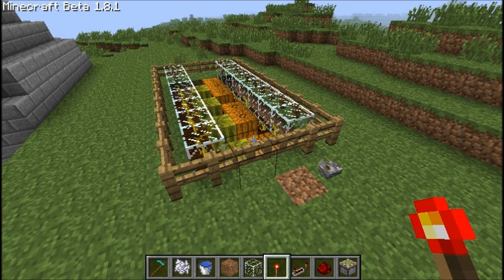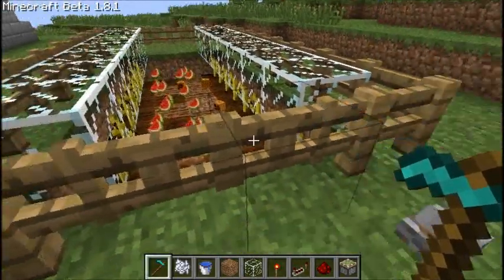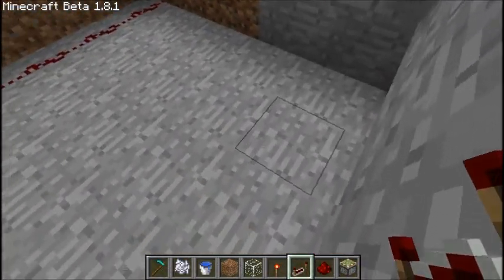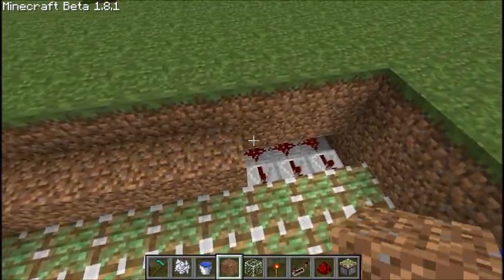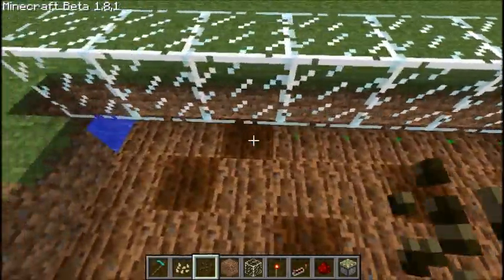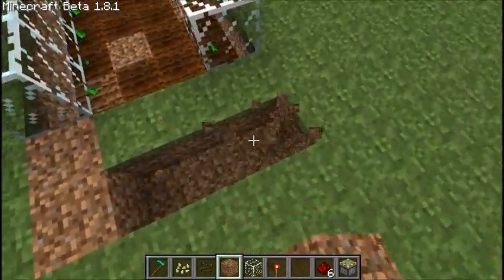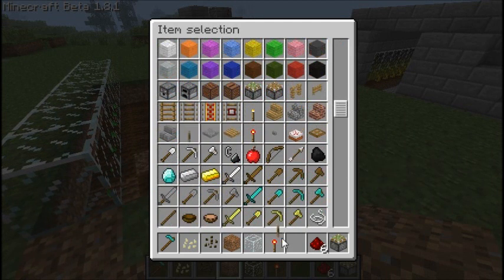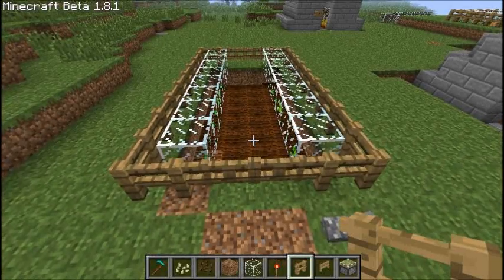Minecraft Tutorial - DAMP Farm Mark 3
(DOM's Auto-Harvesting Melon and Pumpkin Farm)
In this tutorial I walk you through how to build a simplified version of my Mark 3 DAMP farm.